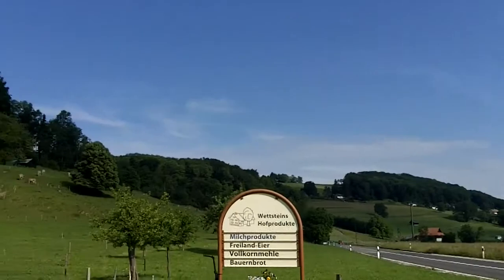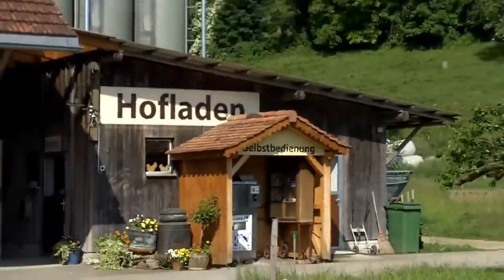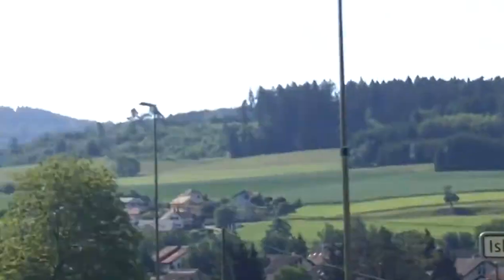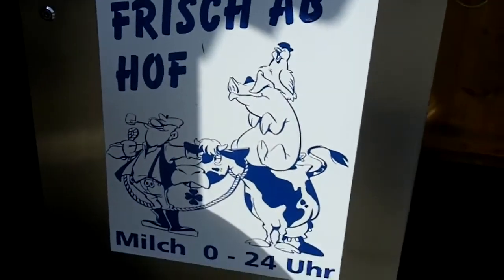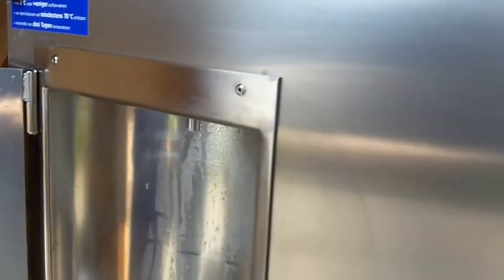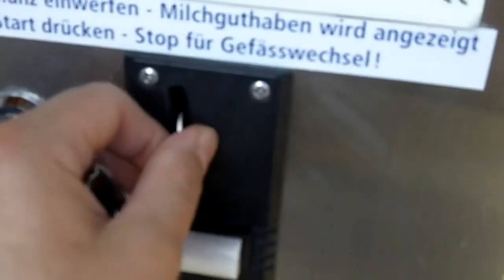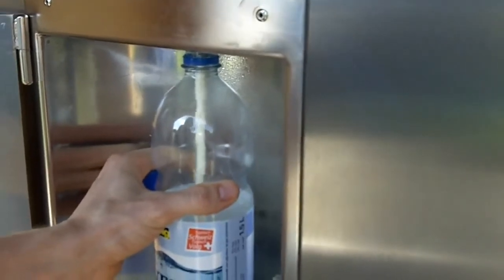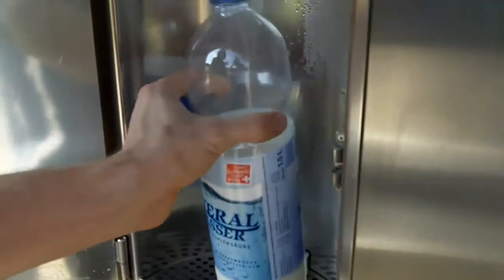where buy raw milk - how to buy raw milk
Where to Find Raw Milk?
Raw milk sales are legal in 39 out of 50 states, however many states only allow raw milk sales on farms, not in retail stores. If you don't have access to a local farm or other supply of raw milk, it is still better to buy pasteurized milk from a local dairy than a major brand.

dairy store msu - msu dairy store - lsu dairy store - dairy store near me - dairy supply store -
dairy store ice cream - dairy products store - where to store dairy products in a fridge -
how to store dairy - dairy grocery store

best milk for human consumption - what percent milk is best for you - best milk to buy - What is the best milk on the market - Which kind of milk is the healthiest - milk bar store - best milk to buy - best milk to drink - best almond milk to buy

grocery shopping at walmart - grocery shopping walmart - grocery shopping on a budget - grocery shopping near - grocery shopping bags - grocery shopping for people - where to buy raw milk in nc - grocery shopping cart for sale - grocery shopping for thanksgiving - grocery shopping help

seal shop - adulterated milk - adulteration of milk in india - adulterated milk in india - how to check adulterated milk - how to find adulterated milk - how to test adulterated milk - seal shop near me